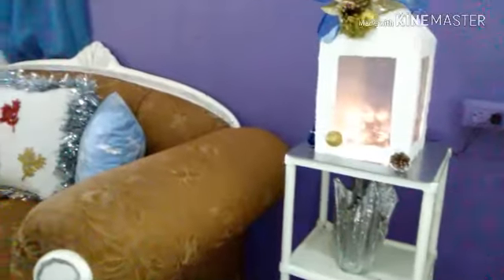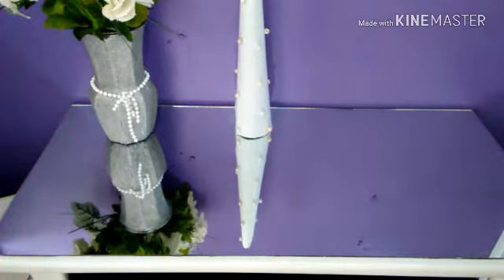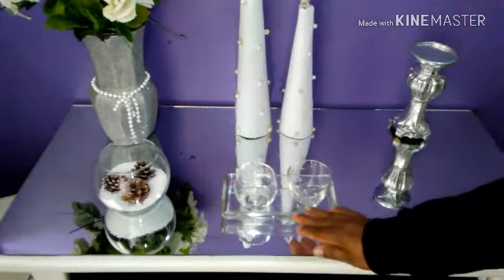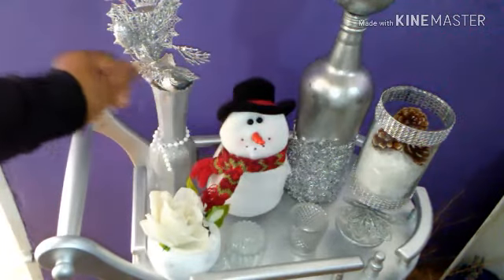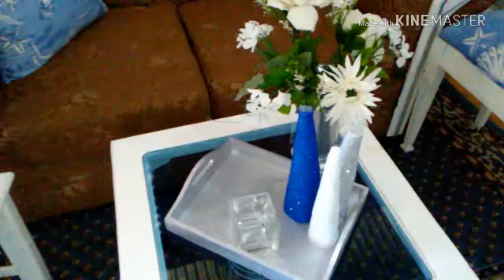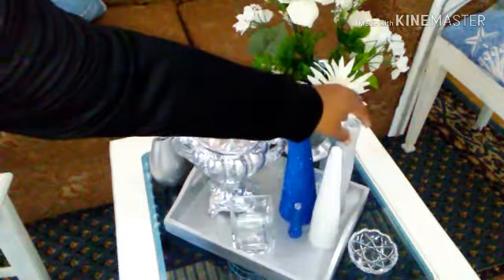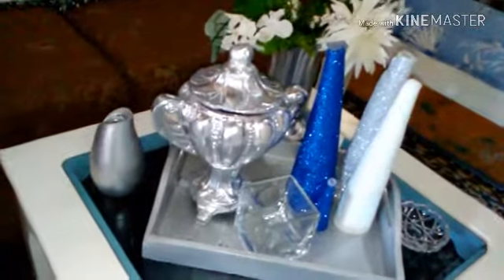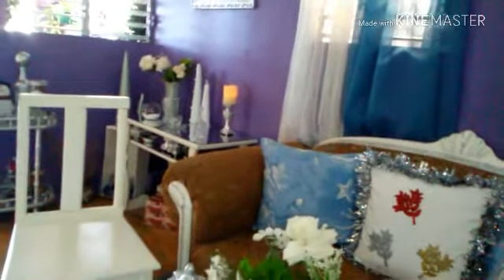IDEAS PARA DECORAR UNA SALA PEQUEÑA EN NAVIDAD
Hola mi tesoros, Que tengan felices fiesta Les comparto este video De Como decore mi pequeña entrada y sala De mi Casa espero y Les guste te dejo El link De algunas manualidades Que estube realizando aqui en El canal
Dios te bendiga